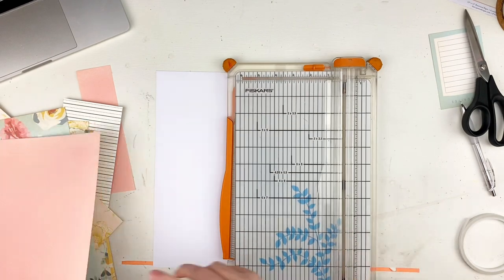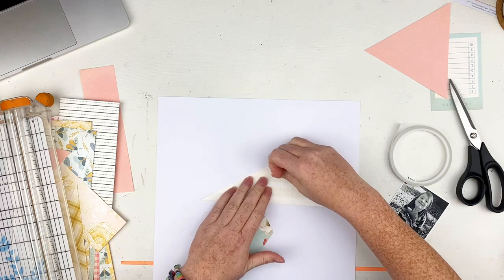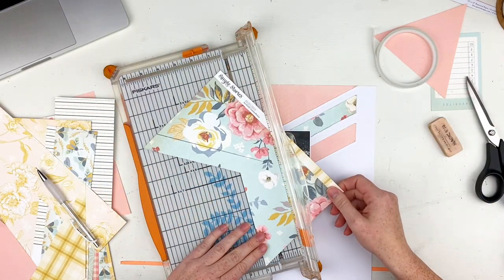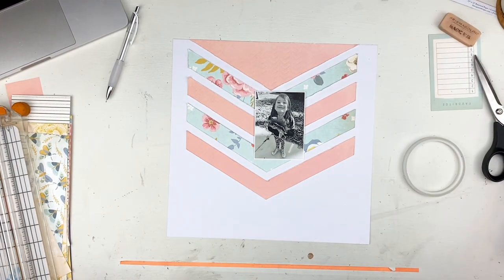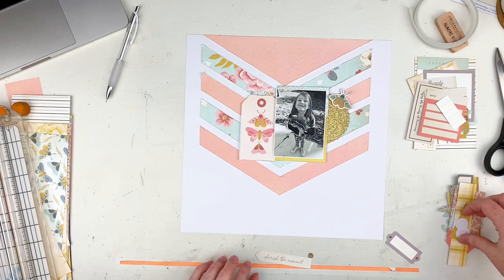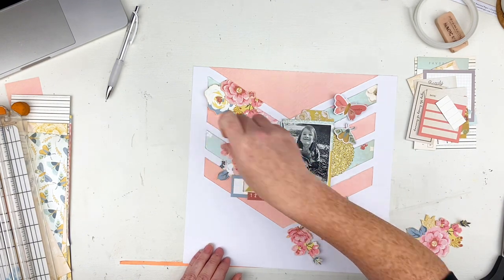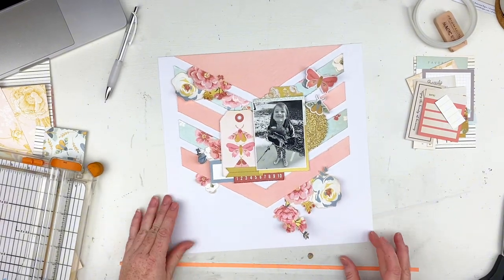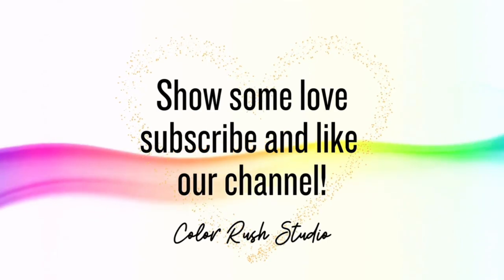Color Rush Studio | Darling, Sparkle and Shine Kit | Weeekend | Sarah Wyles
Hi everyone!! Sarah here today to share another layout using the beautiful Darling, Sparkle and Shine kit! I had fun with this layout and used quite a few florals that I had fussy cut previously.